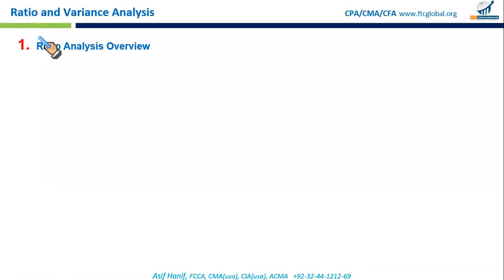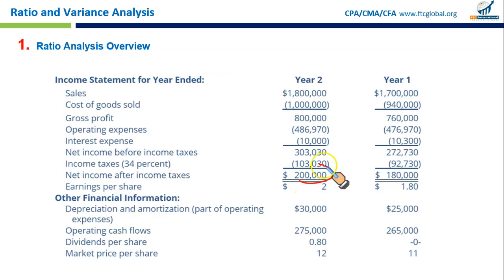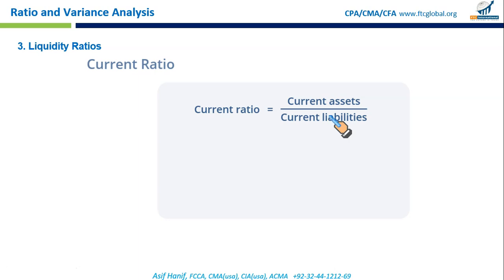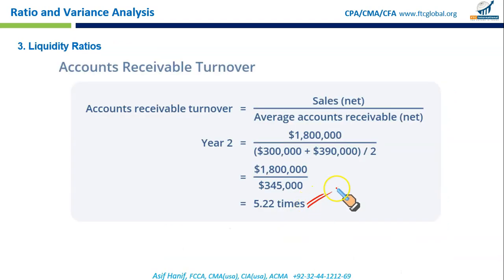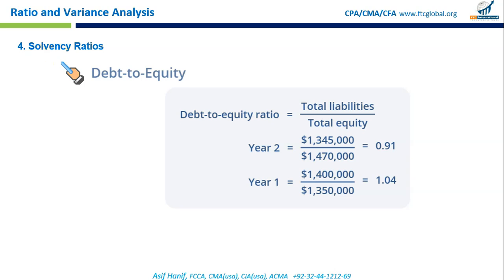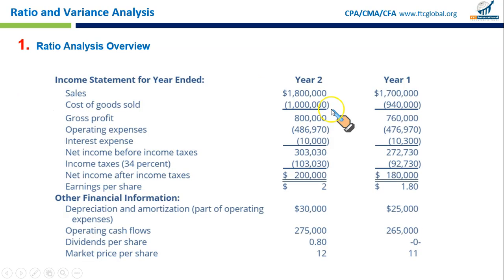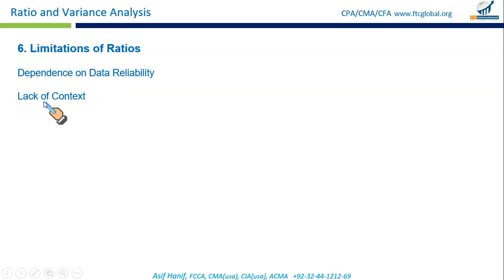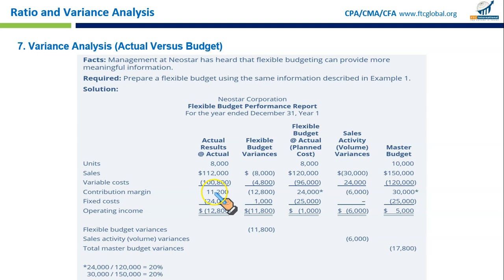CPA FAR Ratio and Variance Analysis